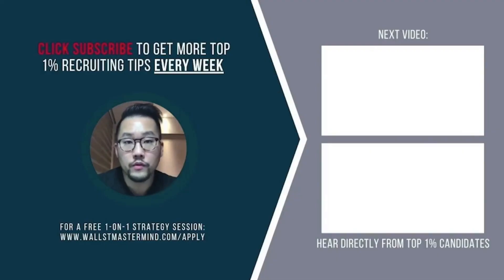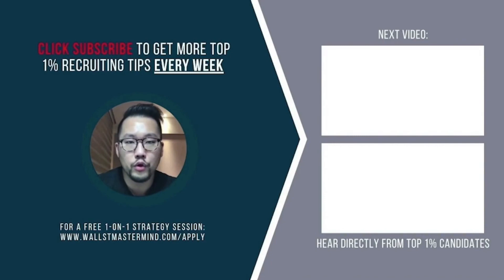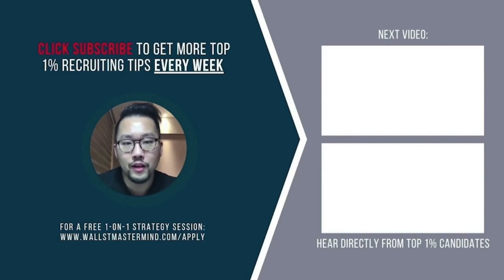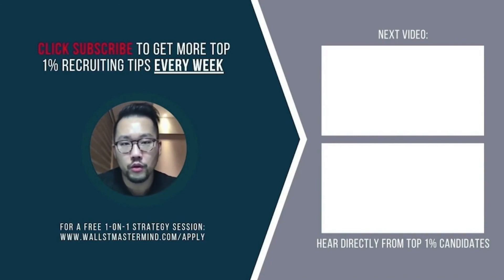How to Answer Weakness Questions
Talking about a weakness is a behavioral question that many people mess up on.

You don’t want to give them a real weakness that would hurt your interview, or just give them a strength and try to dress it up as a weakness (i.e. “I’m too much of a perfectionist sometimes”).

So how should you handle it?

Watch me give advice to this student on how to properly answer this question to use your weakness in your favor.

Book a Virtual Coffee Chat with an Upperclassmen Who Secured an Offer